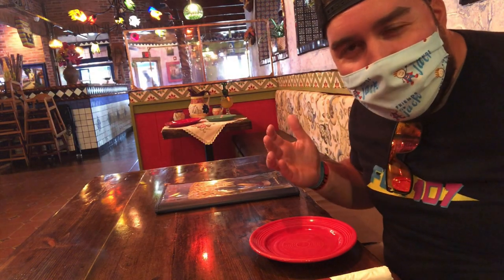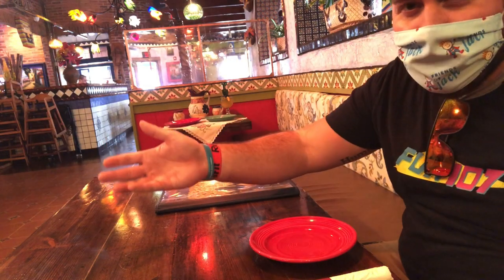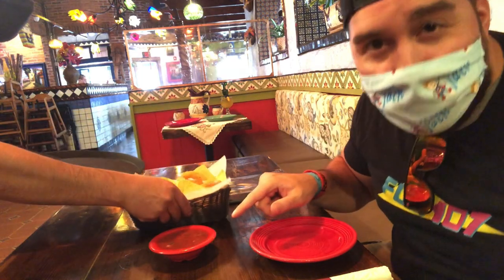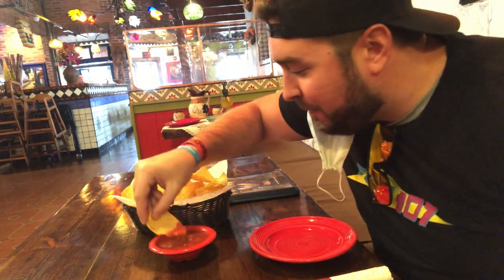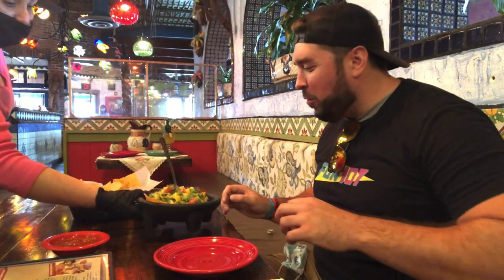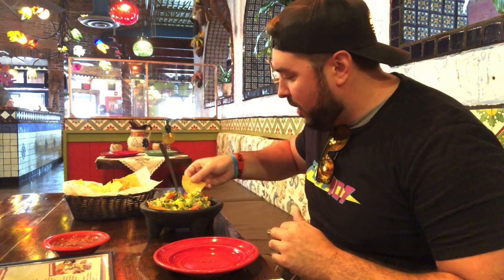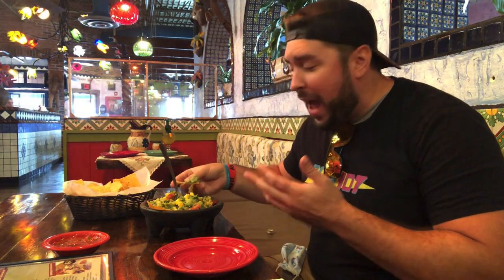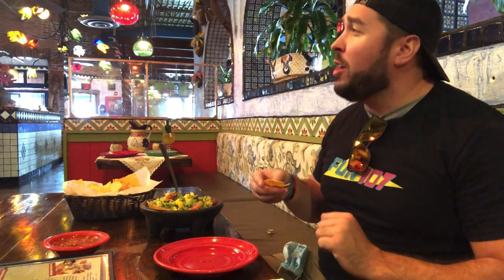Frontera Grill- Table Side Guacamole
Order the guacamole to your likings.